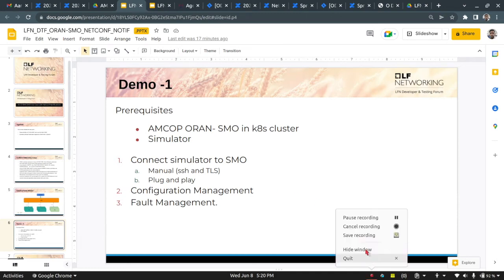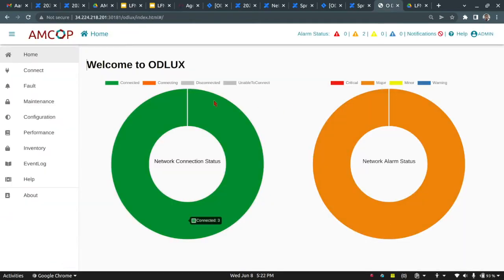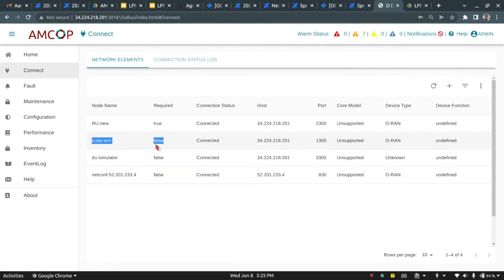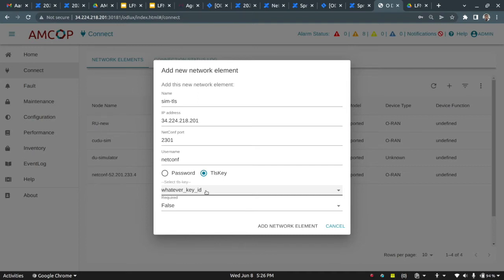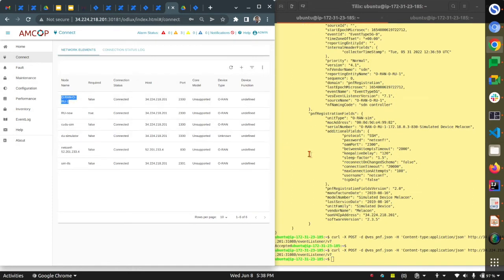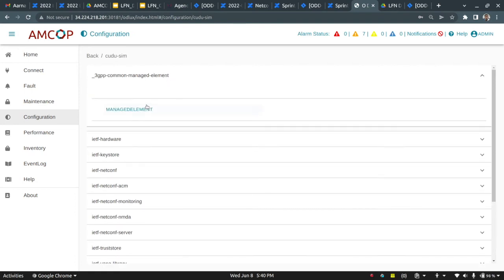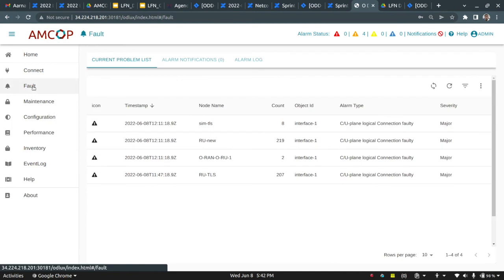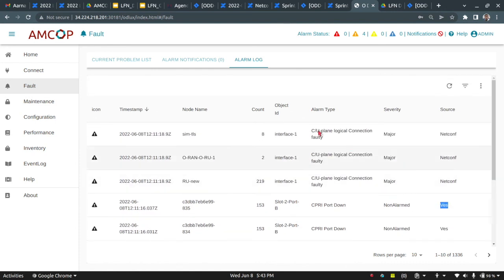An O-RAN SMO Use Case Built on ONAP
Aarna Networks built an O-RAN SMO using open source components from ONAP projects SDNR, DCAE, etc. CapGemini offers O-RAN compliant CU/DU that follows the O-RAN WG1 O1 spec and supports various features like Provisioning Management, Fault Management, File management, and more. Aarna and CapGemini are working together for a private 5G O-RAN deployment and doing interoperability testing between SMO and CU/DU.

In this demo, we show the following:
--Bringing up the CU/DU and SMO
--Connecting the CU/DU to SMO (manually/plug n play)
--Configuration Management (config push from SMO to CU/DU)
--Fault Management

Aarna Networks is an open source software company that enables orchestration, management, and automation of edge computing applications and 5G network services.